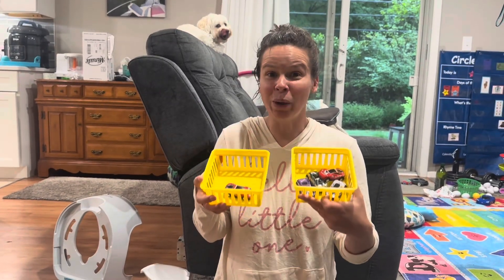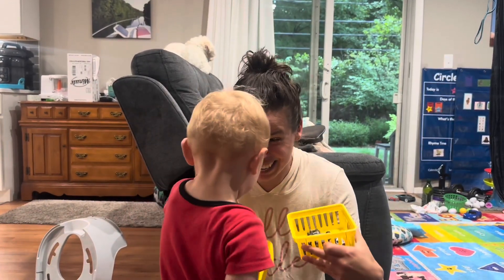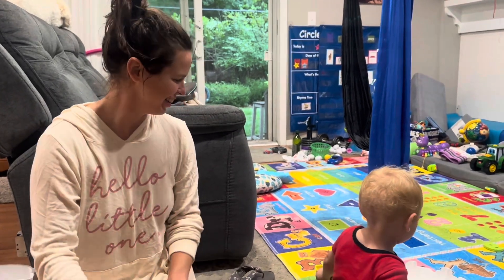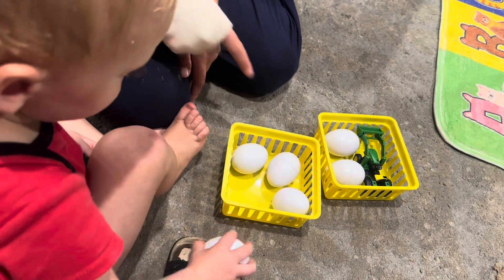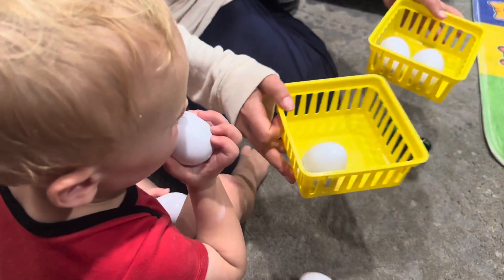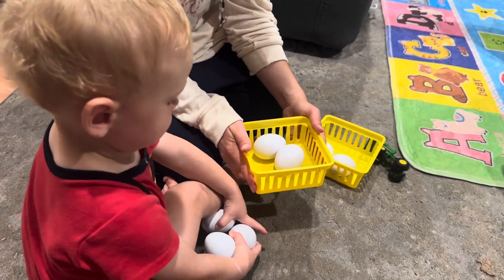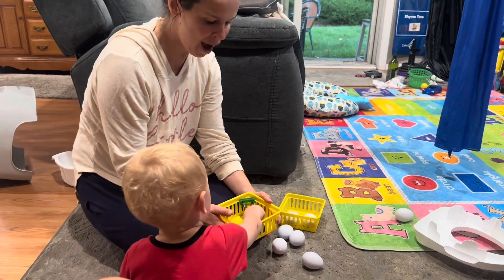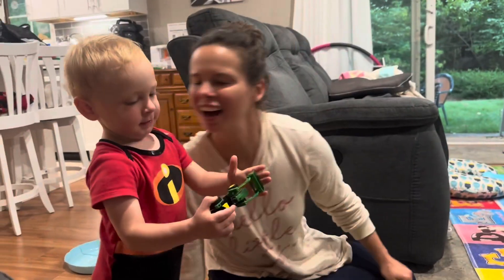Toddler math: More vs Less Comparison